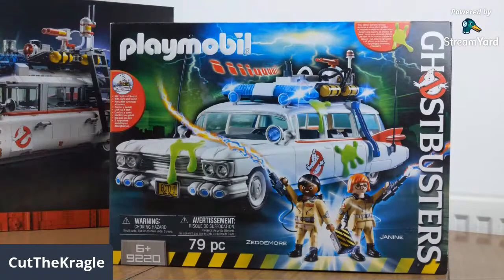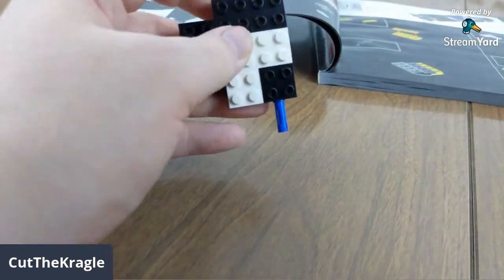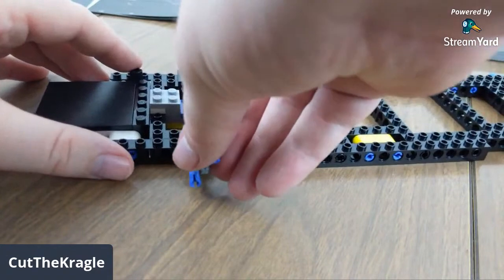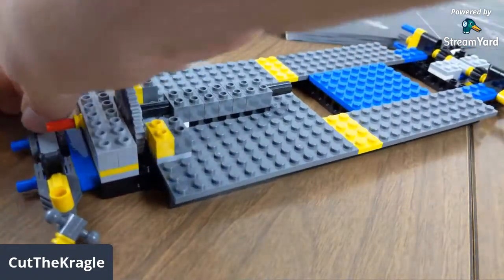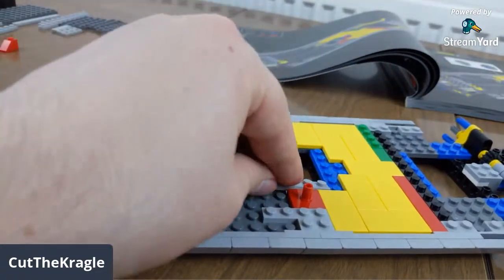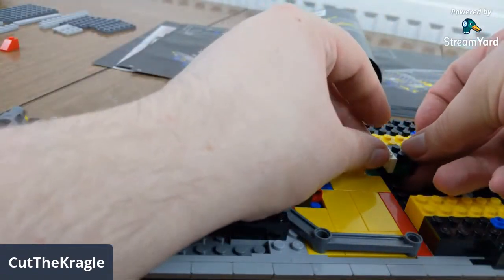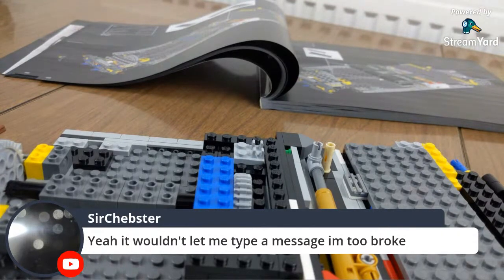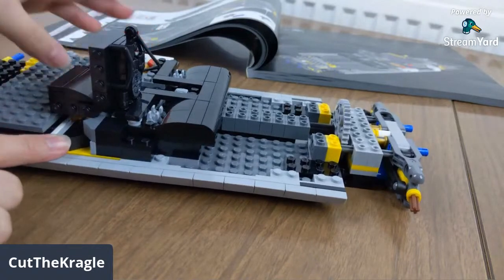LEGO Ghostbusters - Building ECTO-1!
We got oneeeeeeeeeee! Tonight we start building the brand new, LEGO Ghostbusters ECTO-1 set, set number 10274.

The Ecto-1 or Ectomobile, is a converted 1959 Cadillac Miller-Meteor ambulance  that first appeared in the original 1989 Ghostbusters movie. This set is based on the version that will be seen in the upcoming, long awaited sequel, Ghostbusters Afterlife!

This ECTO-1 model features working steering, a trapdoor, ghost trap, an extending rear gunner seat, proton pack and cool details from the original car such as the iconic Ghostbusters logo.

Who ya gonna call?

For UK viewers
For US viewers

SOME COMMENT/CHAT RULES:
Please no number spam (first, 2nd, etc). This is annoyingly tedious and has NOTHING to do with the video.
No advertising your channel or videos. I get it. But really, that's not the best way to get views.
Don't spoil movies or TV shows that have just come out.
Most of all, play nice. Treat others with respect. And me too, please. I'm still learning and whilst I value your feedback I don't want to see any abuse on here. I'll just delete it and if it's really bad you'll just get banned.
This video/live stream is aimed at older fans of Lego, but let's try to keep the comments family friendly please.